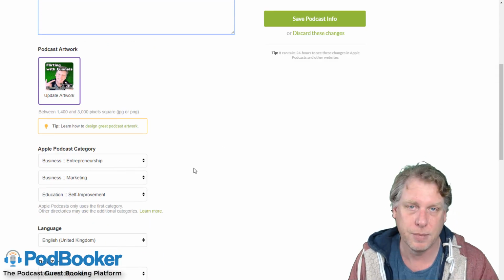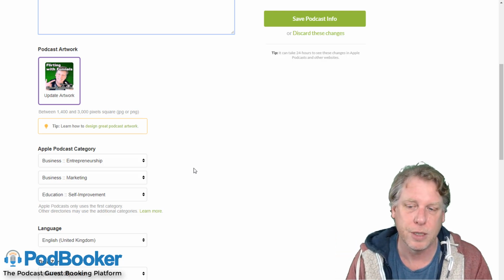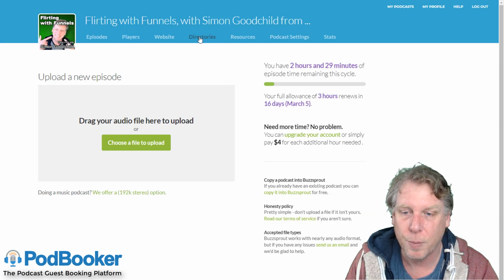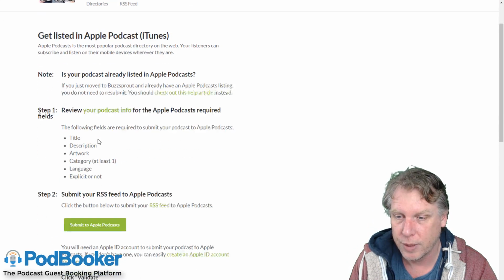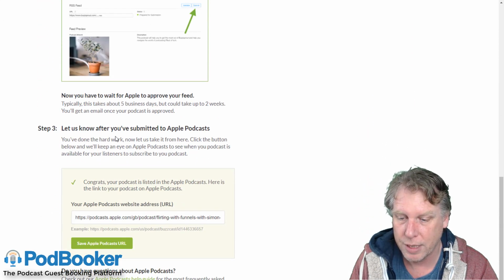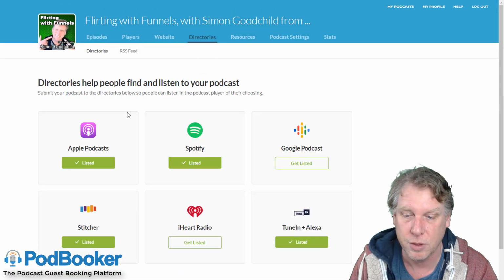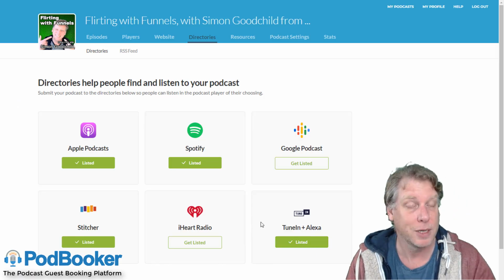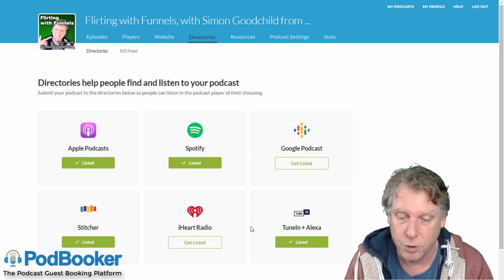Getting on Buzzsprout